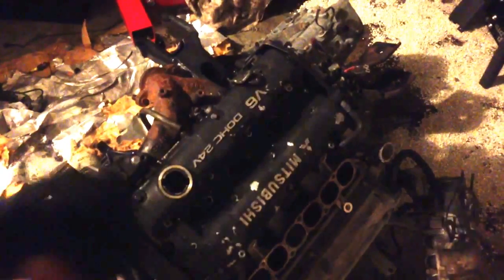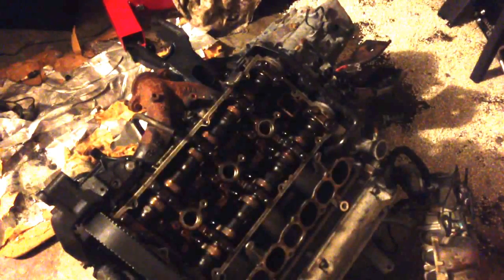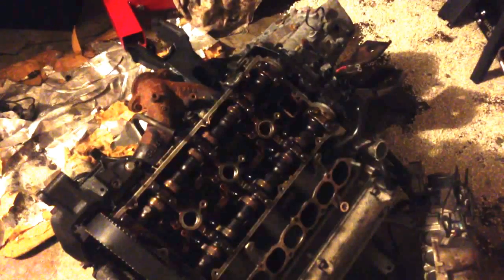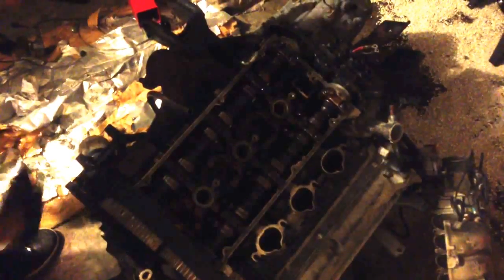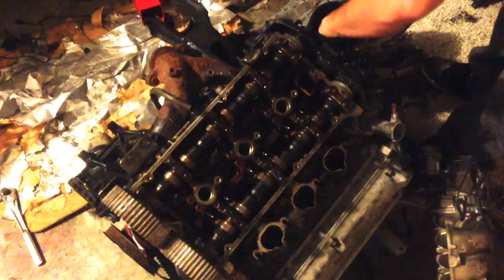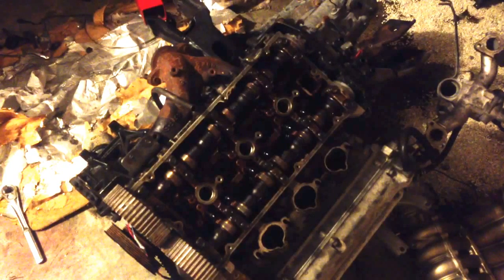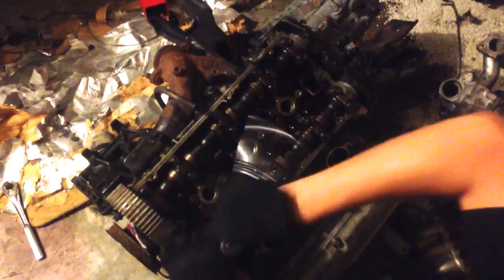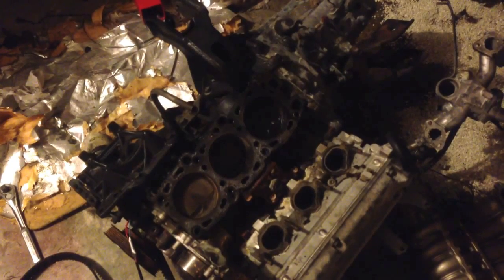Pulling the head off 3000gt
Sorry this isn't edited yet but I'm planning on doing a video series of the tear down and a detailed rebuild.